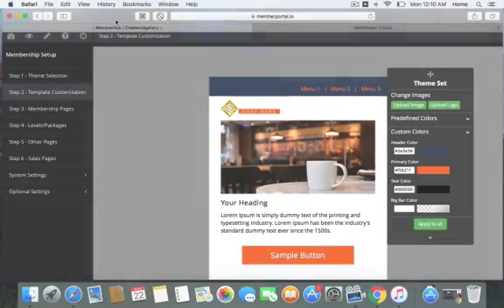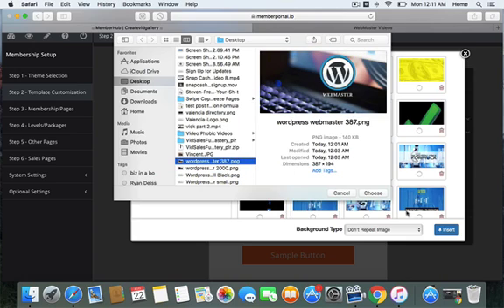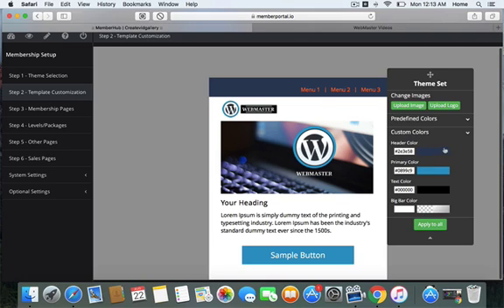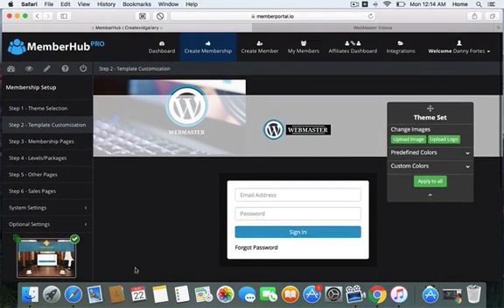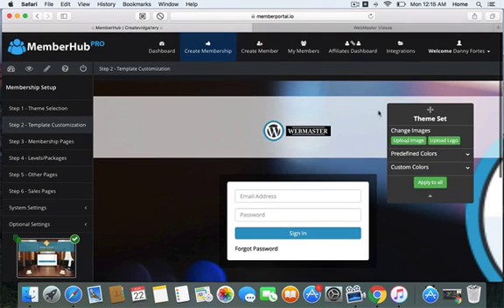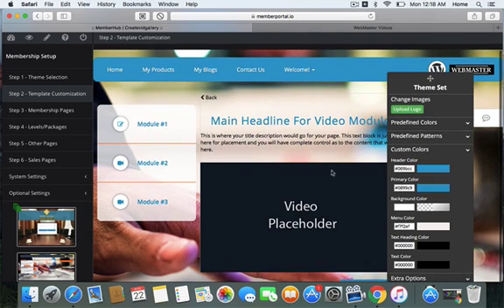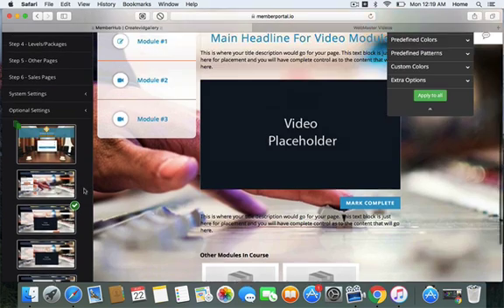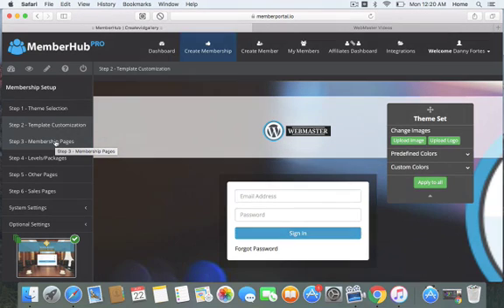Memberhub Review Video 2 | Customizing Templates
Can you seriously build a membership site in under 30 minutes? While it took me a little bit longer than that. these guys did it in under 30 minutes.

You can also check out video 1

Step 2 of Memberhub is picking and customizing your template. There are tons of options to choose from with Memberhub.

BONUS #1 Get My WordPress for Beginner's PLR course. You can start charging a monthly membership to teach other's how to use WordPress.